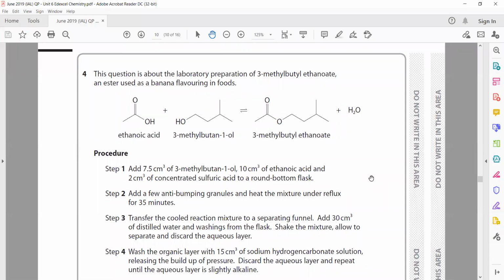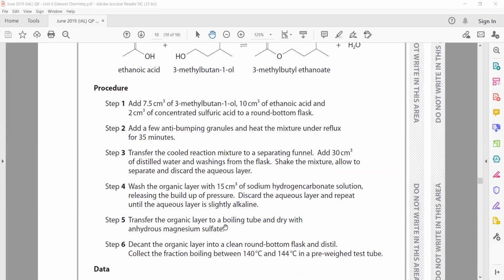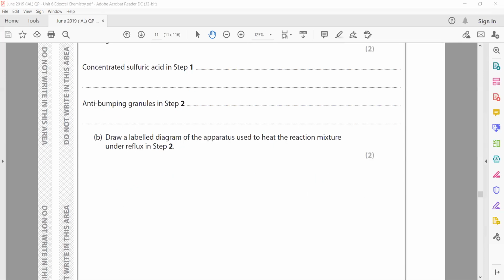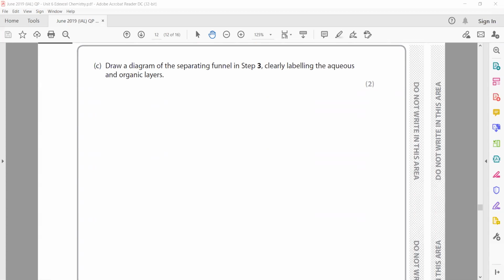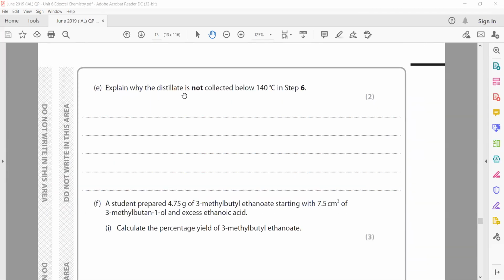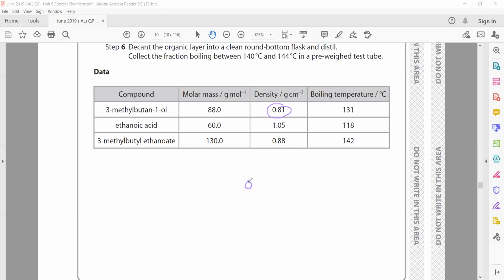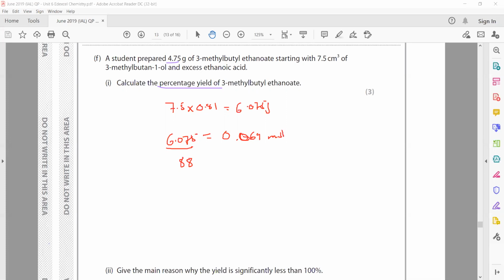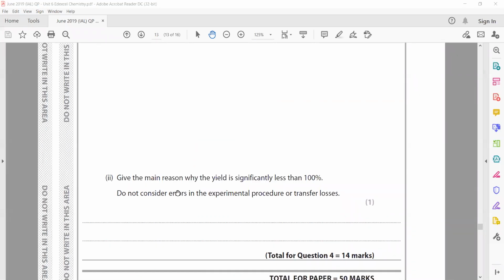June 2019 Question 4 Edexcel A2 Chemistry Unit 6 part b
A2 Chemistry Unit 6 June 2019 part b